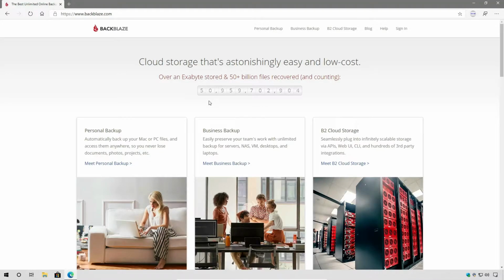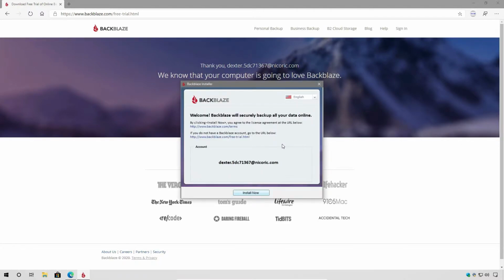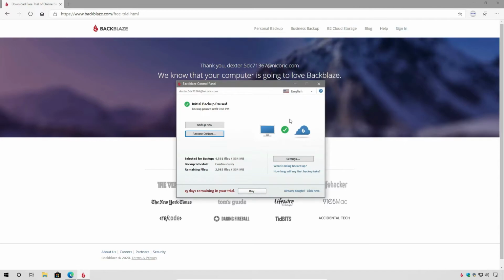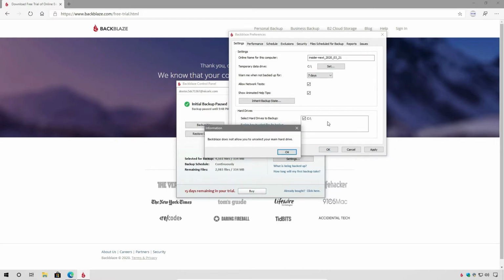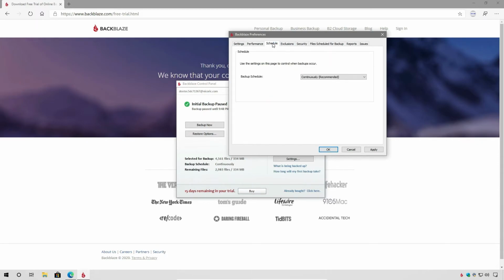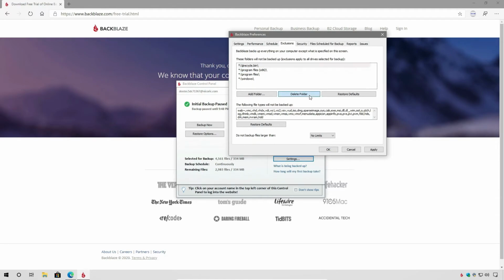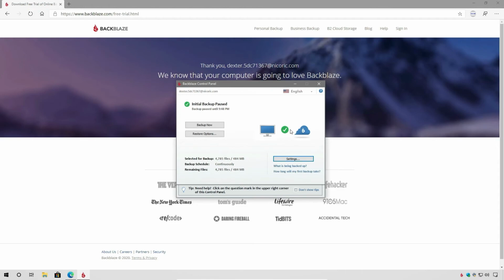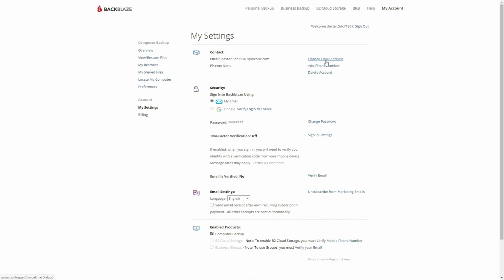BackBlaze Backup Review and Tutorial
In this video we discuss backing up your computer with the Backblaze backup service.  We show you all the features of the Windows software as well as a brief demo of the website.  This service is different than other services like dropbox, onedrive, or google drive.  This is a backup service meant to protect all the files on your computer.